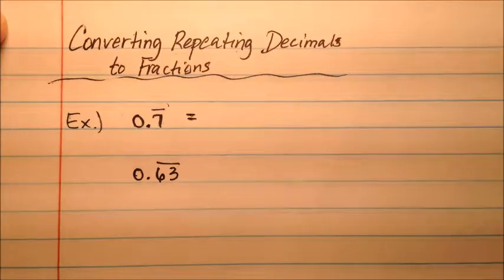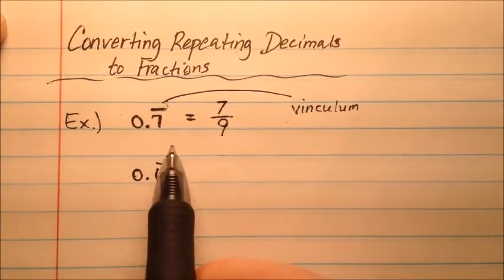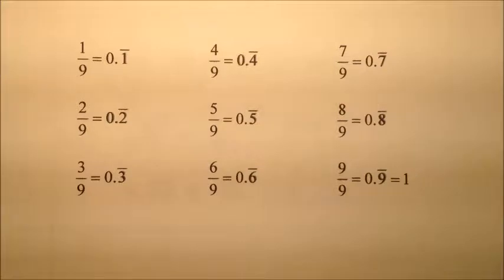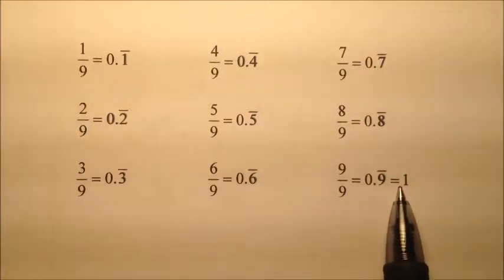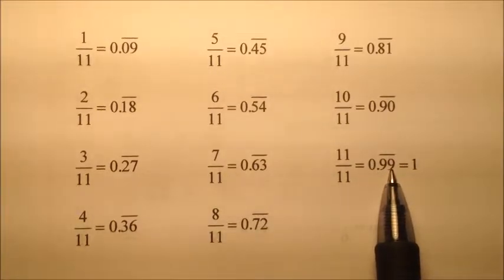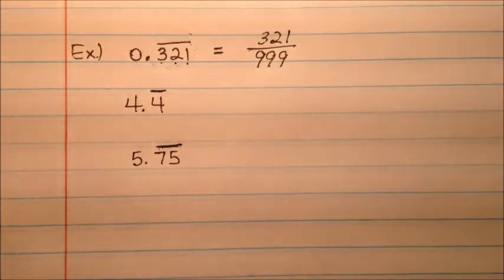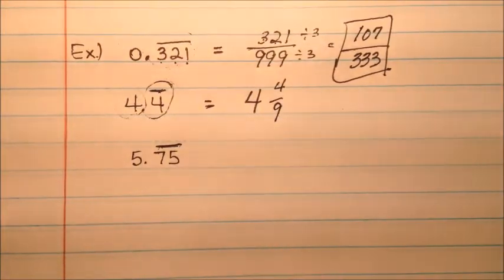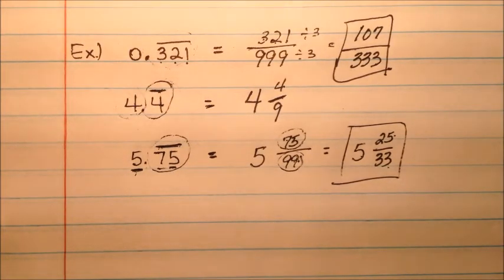Converting Repeating Decimals to Fractions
This video walks through how to convert a repeating decimal into a fraction.